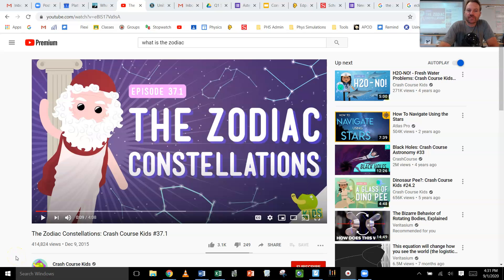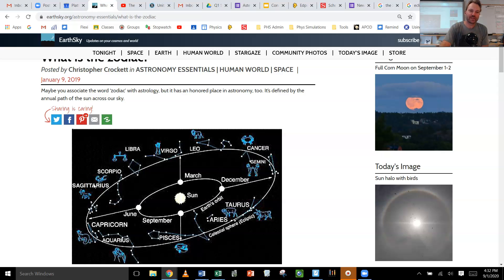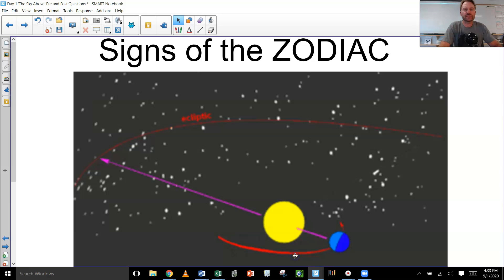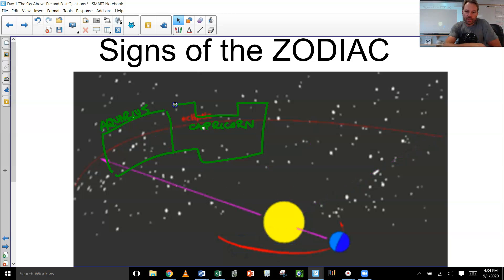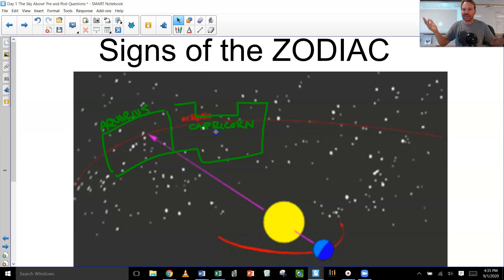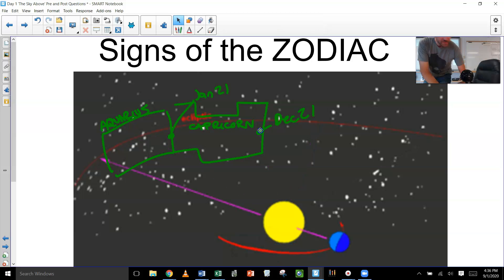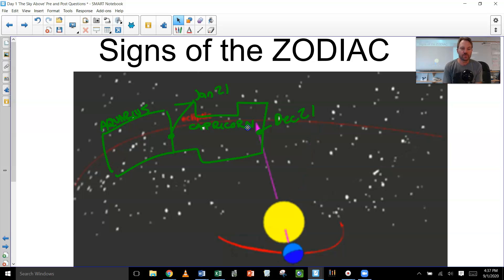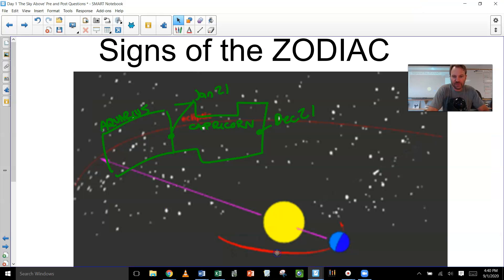Integrated Science Video 3: Signs of the Astronomical Zodiac